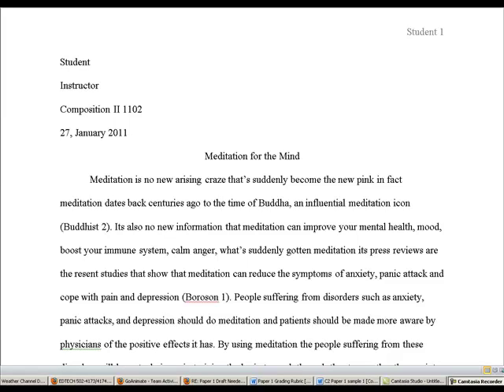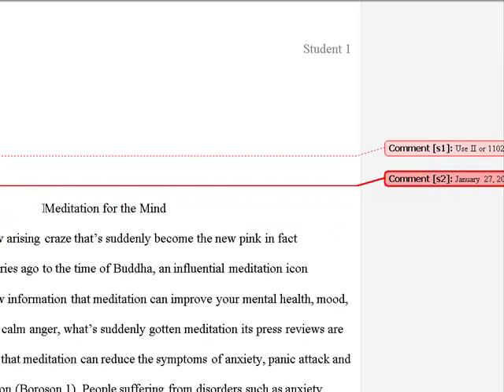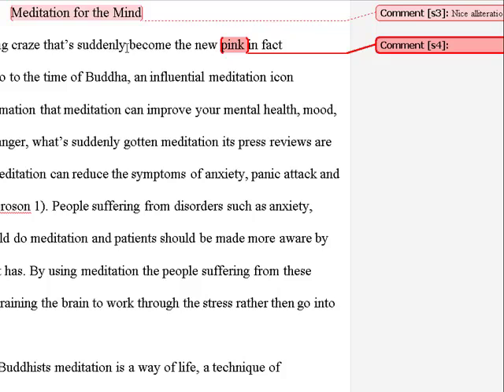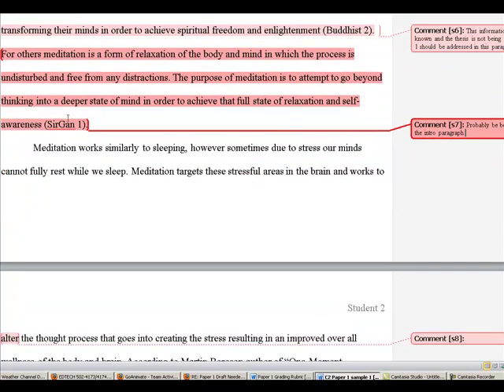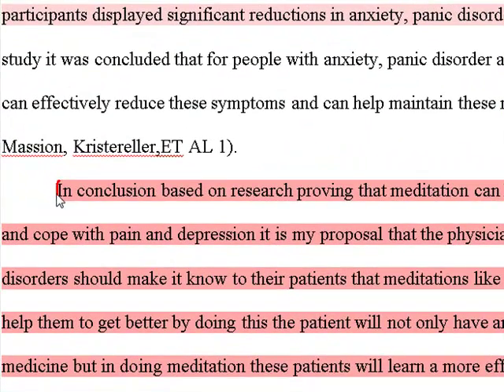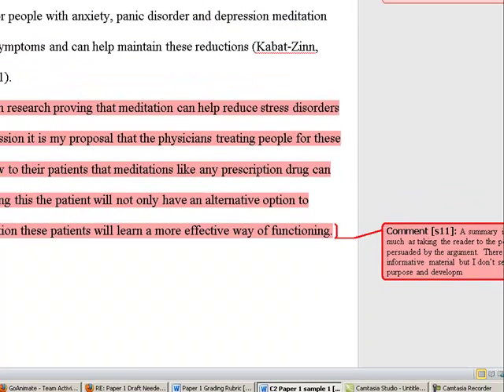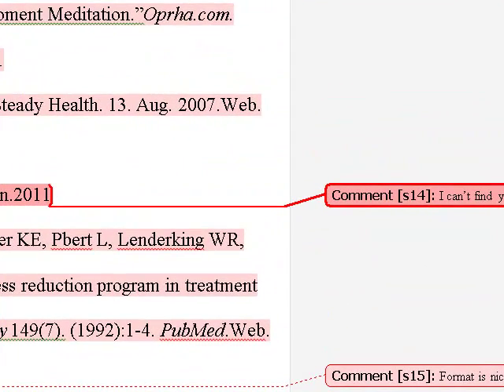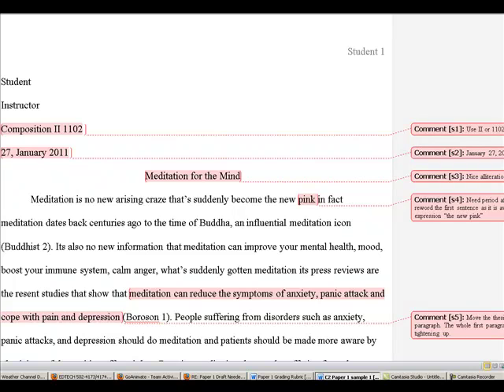Peer Editing of Student Sample Paper